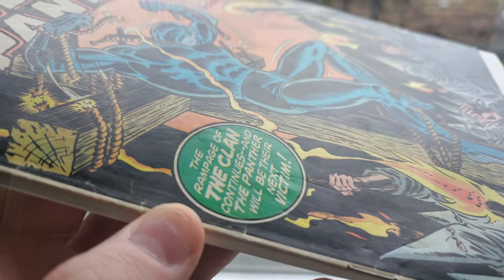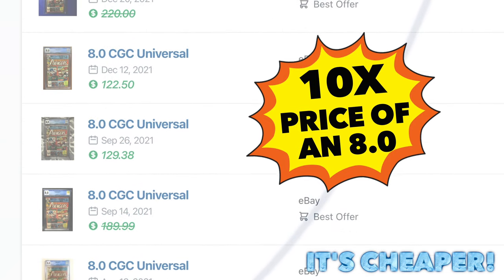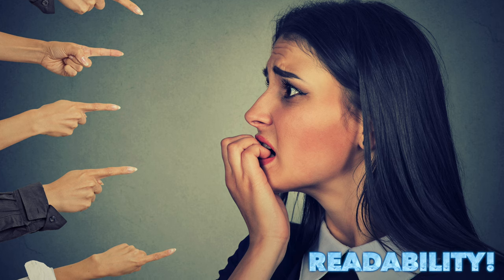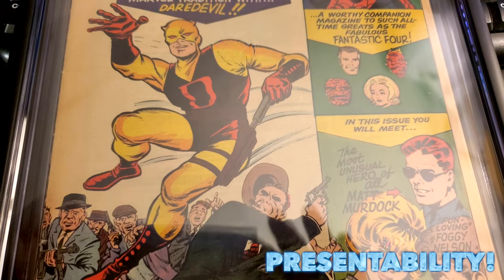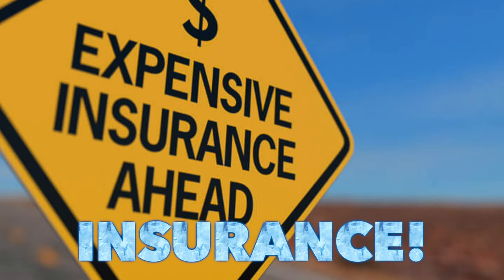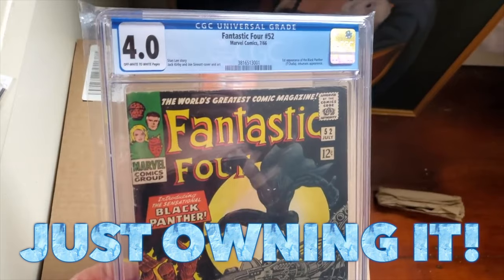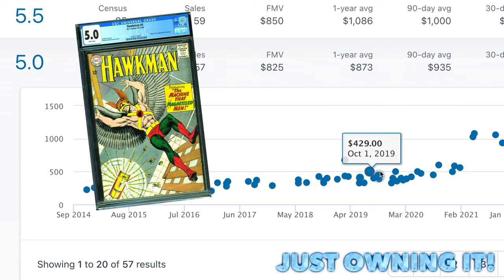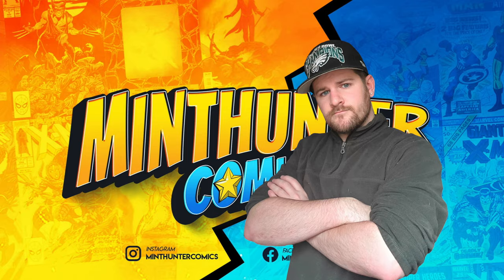5 Ways Lower Grade Comics are BETTER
I can think of FIVE solid reasons for which a lower grade would be BETTER than high grade! check out our list today and if you like the video, subscribe for plenty more content like this!